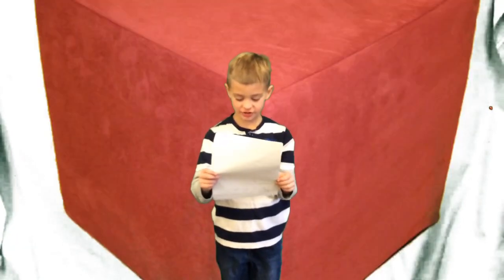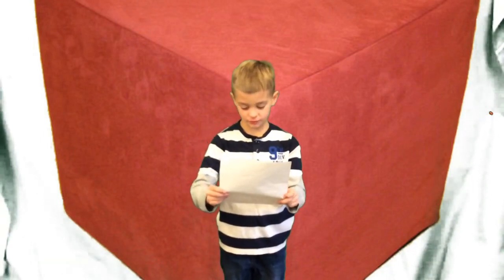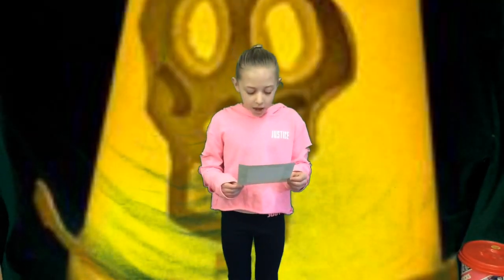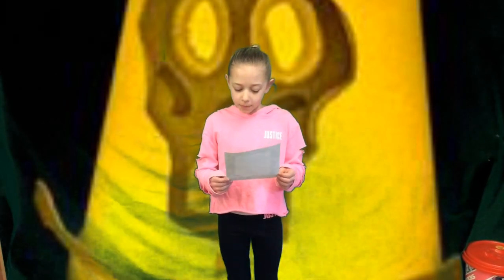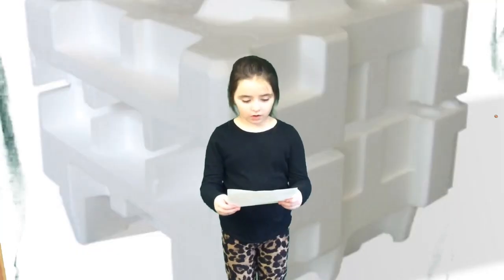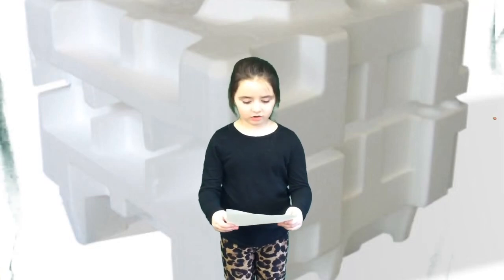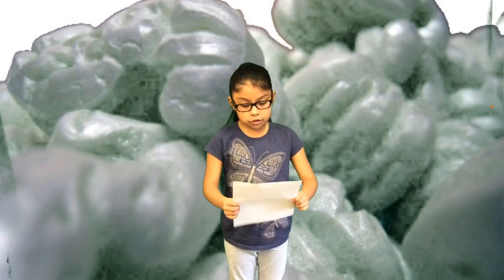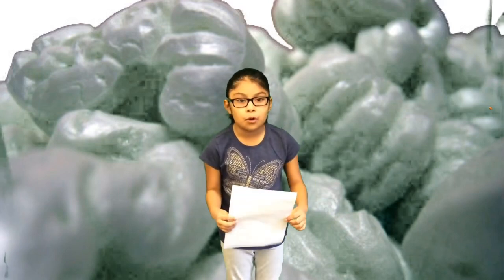Ways to Reuse Styrofoam